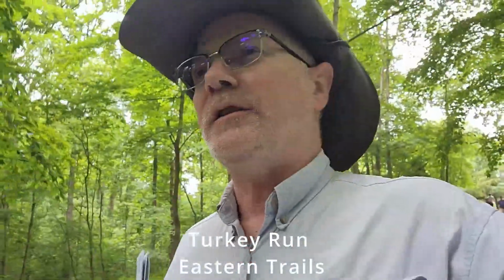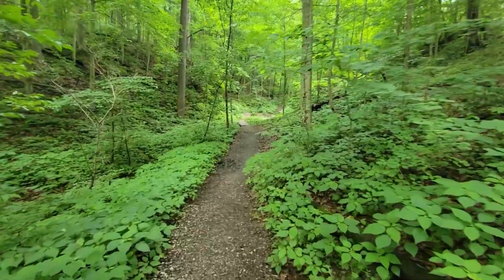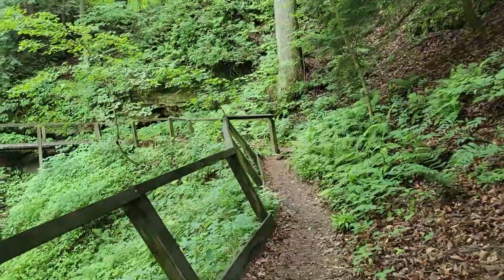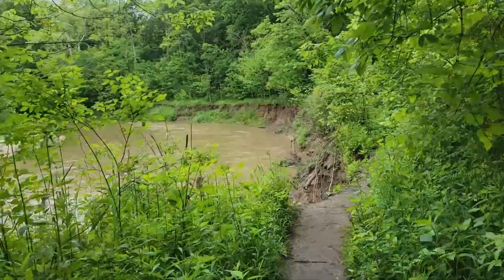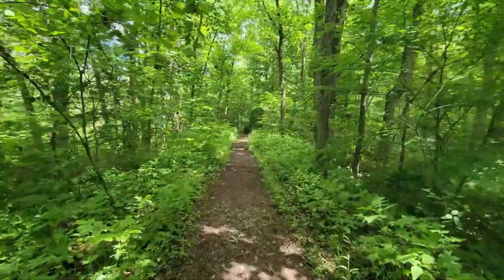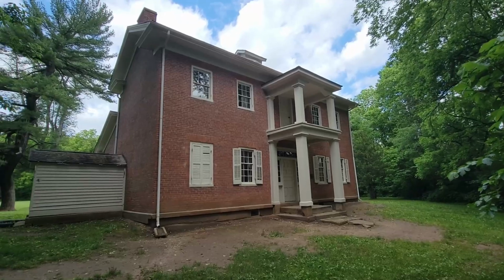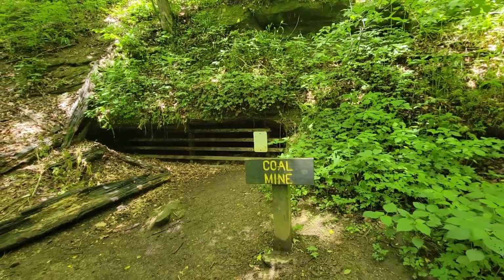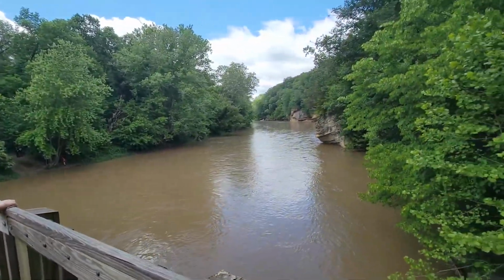Turkey Run East Trails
I went back to Turkey Run and hiked some of the trails to the east of the suspension bridge.  This section of the park is much less traveled than the western, more scenic part.

I also took a side trip to the Lusk homestead and the site of the old mill.

This was a very nice hike, even if it wasn't terribly scenic.